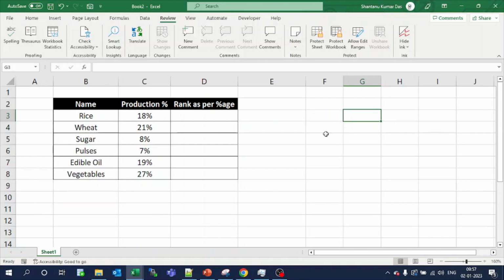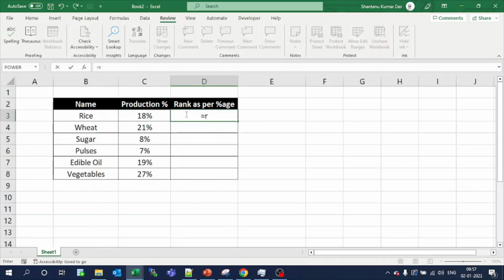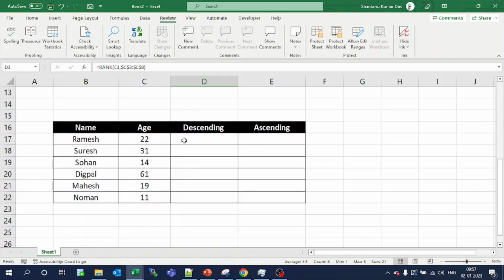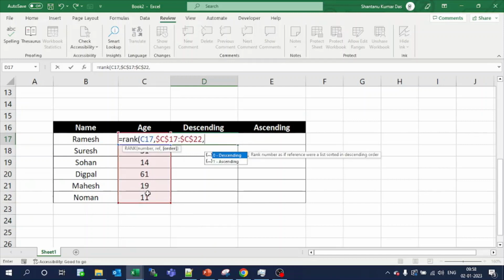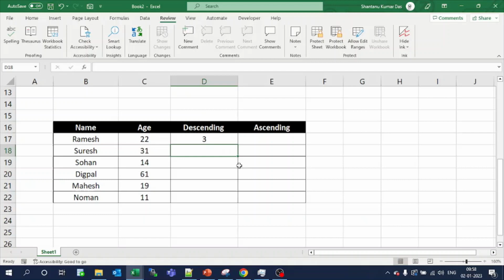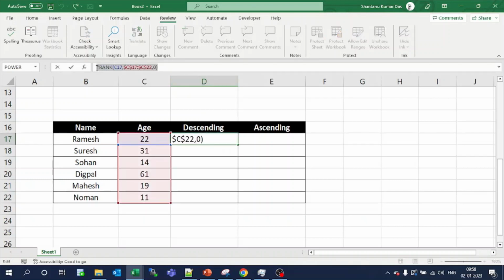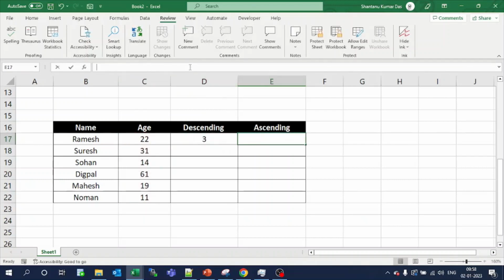How to Calculate Rank in Excel | Excel Tips and Tricks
In this video, I'm going to show you how to calculate Rank in Excel. These excel tips and tricks will help you to create more professional worksheet for your organization.

Don't Forget to save your excel as Macro Enabled Excel Sheet!